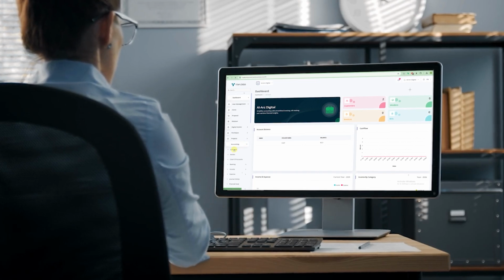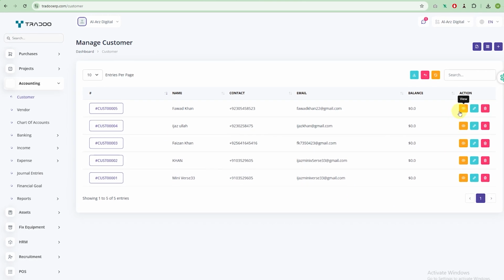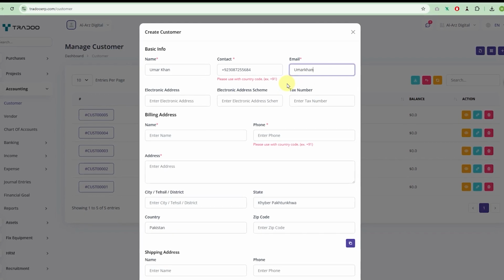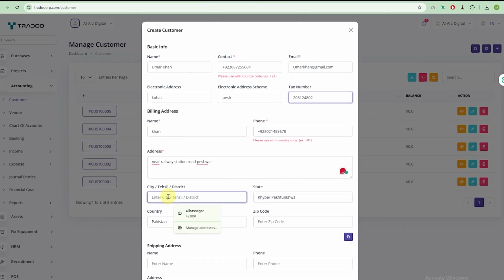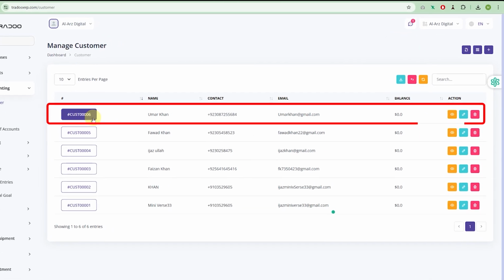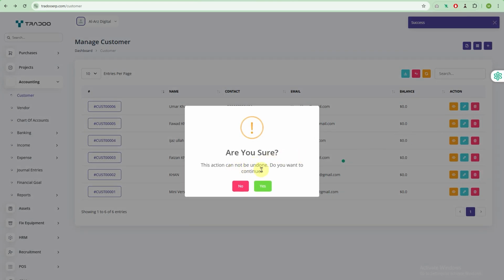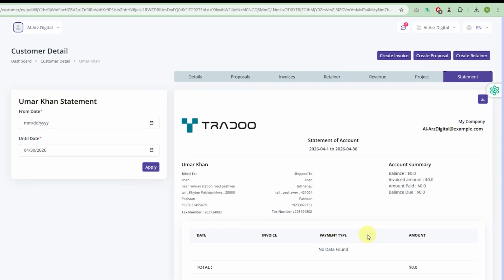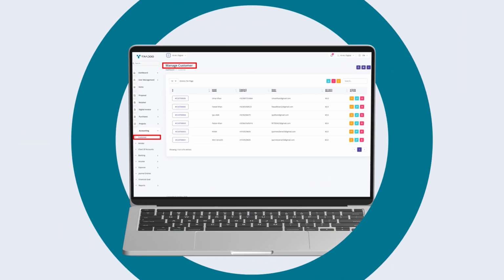How to Create a Customer in Tradoo ERP (Step-by-Step Guide )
Tradoo ERP Tutorial | How to Create a Customer in Tradoo ERP (Step-by-Step Guide )

Looking to manage your customers efficiently? In this tutorial, we walk you through the complete process of creating a customer in Tradoo ERP, one of the most powerful all-in-one business management solutions.

Whether you're a beginner or a business owner, this step-by-step guide will help you add, manage, and track customers effortlessly inside Tradoo ERP.

➤ How to access the Customer Section in Tradoo ERP
➤ Step-by-step process to create a new customer
➤ How to fill in basic and advanced customer details
➤ Adding billing and shipping addresses
➤ Managing customers using View, Edit, and Delete options
➤ Understanding the Customer Profile Dashboard
➤ Tracking customer-related data like Invoices, Revenue, Projects, and Statements

 ❖ Step-by-Step Overview ❖

➤ Step 1: Open the Accounting Module from the sidebar
➤ Step 2: Navigate to the Customer Section
➤ Step 3: Click on the Create Button
➤ Step 4: Enter Customer Details:

Electronic Address & Tax Information
Billing Address (City, State, Country, Zip Code)
Optional Shipping Address

➤ Step 5: Click Create to save the customer

❖ Customer Management Features ❖

Once your customer is created, you can:

➤ View complete customer profile
➤ Edit customer information anytime
➤ Delete customer records if needed

❖  Customer Profile Insights ❖

Access a complete overview of your customer including:

Details
Proposals
Invoices
Retainers
Revenue
Projects
Statements

This helps you track customer activity and financial data in one place, making your business operations more efficient.

❖  Why Use Tradoo ERP? ❖

Tradoo ERP simplifies your business by offering:

➤ All-in-one ERP solution
➤ Smart customer management
➤ Automated workflows
➤ Better financial tracking
➤ Scalable for growing businesses

 Don’t Forget!

 ❖ Get Started with Tradoo ERP ❖

Ready to streamline your business operations?
Start managing your customers the smart way with Tradoo ERP today!